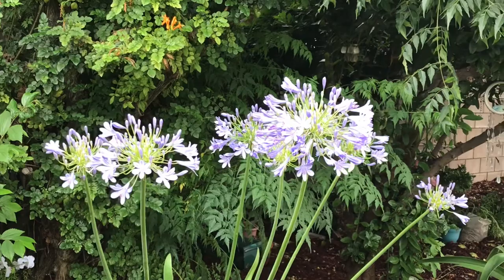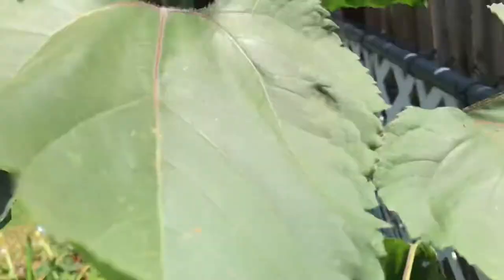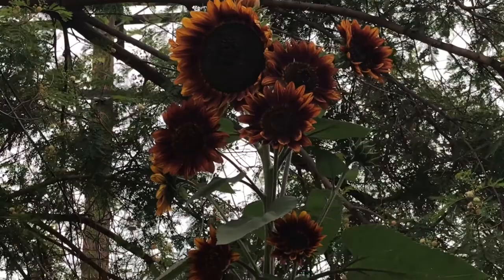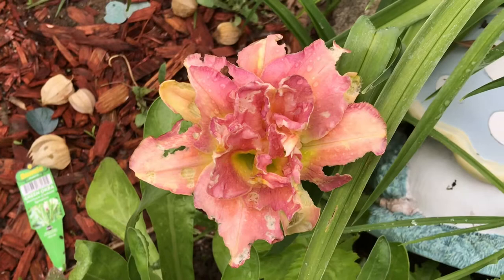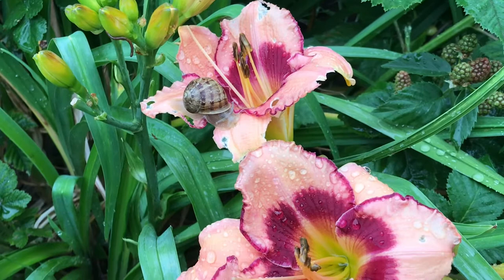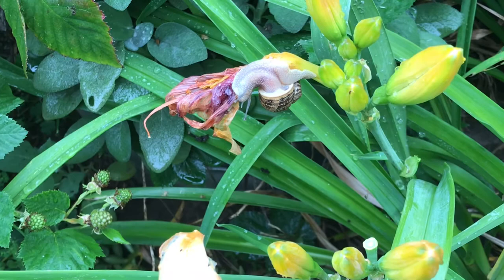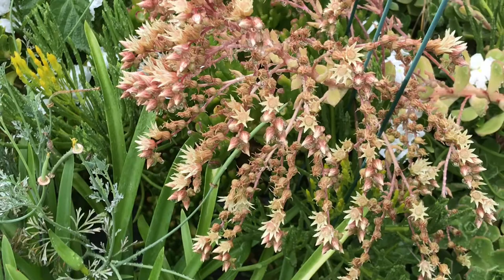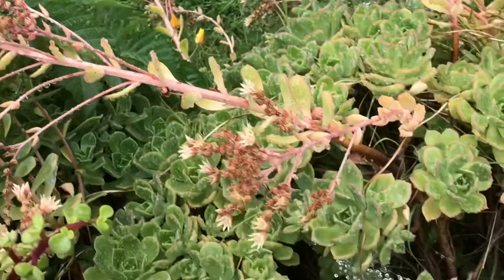Garden Tour May27,2022/Cottage Garden/Flower Garden/Grandma Sandy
Hi, To all My Family and Friends Today Grandma Sandy is taking you on a Garden Tour May 27, 2022. This tour is my Flower Garden I’m trying to make it a Cottage Garden Style. Mixing my flowers and vegetables together in one area. It is a small garden and I wanted it to look beautiful. The garden has lots of variety and I’m trying  to confuse the bugs. I do not use any pesticides or bug killers of any kind￼! I want to keep the life in the garden as natural as I can.

Our channel designed for anyone interested in gardening, DIY projects, Tea Tuesday, saving money, prepping for pantry, shopping, inspirational talk, home decor, or anything else we come up with.